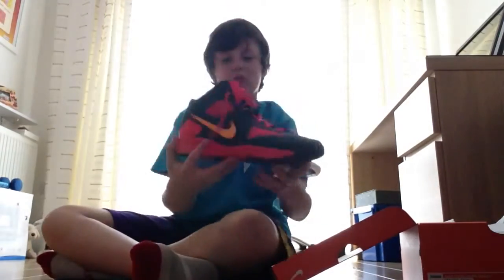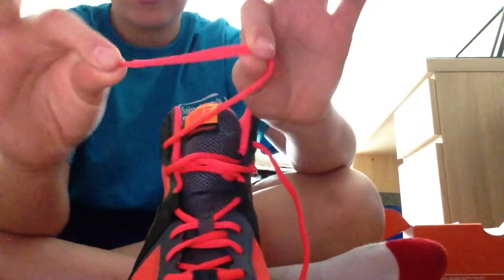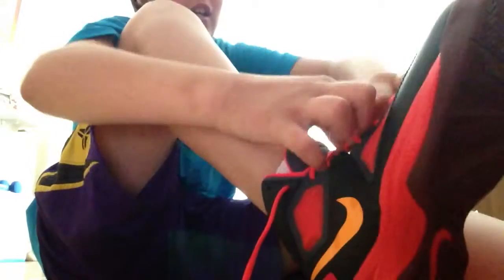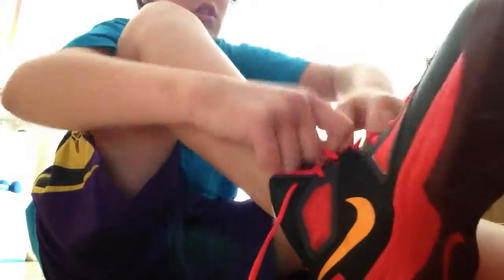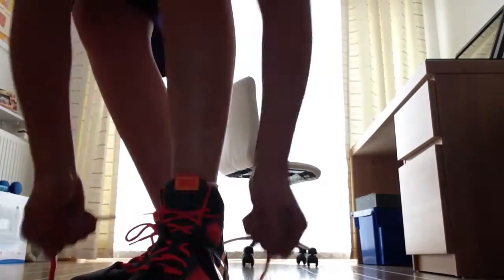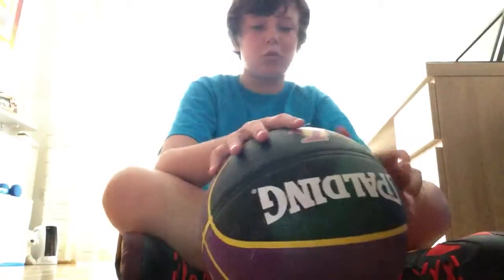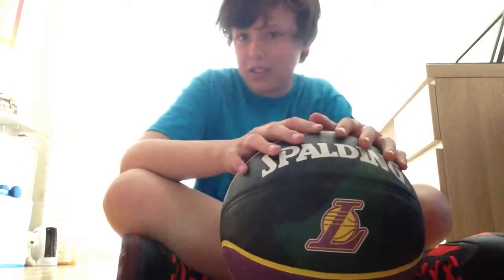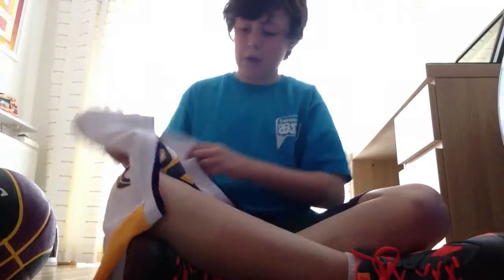Basketball unboxing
The nike zoom born ready bb shoes
The spalding team lakers basketball
The Kobe Bryant 24 lakers home jersey